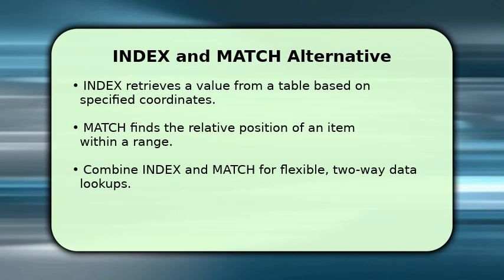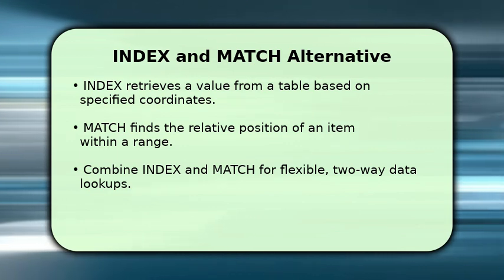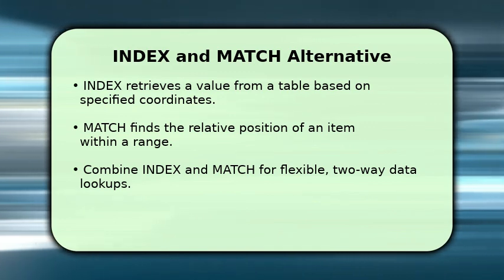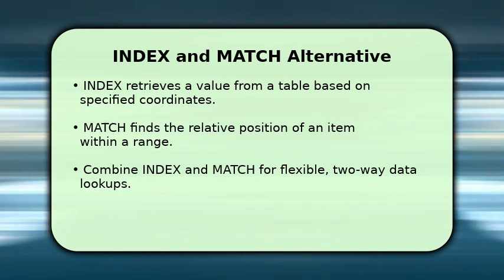How to Get XLOOKUP in Excel 2016 (Full Guide)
In this comprehensive guide, we'll walk you through the steps to get the XLOOKUP function working in Excel 2016. Whether you're a beginner or an advanced user, this video will provide you with a clear understanding of how to use XLOOKUP and its various applications. From basic to advanced techniques, we'll cover it all.

XLOOKUP in Excel 2016, Excel 2016 functions, how to get XLOOKUP, XLOOKUP tutorial, Excel lookup function, advanced Excel techniques, Excel formulas and functions, Microsoft Excel tips, Excel shortcuts and tricks